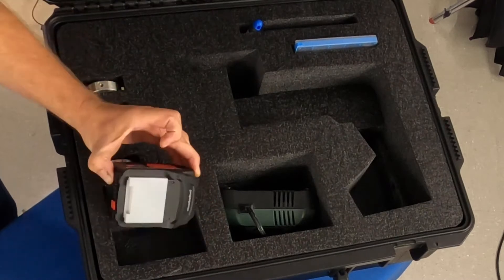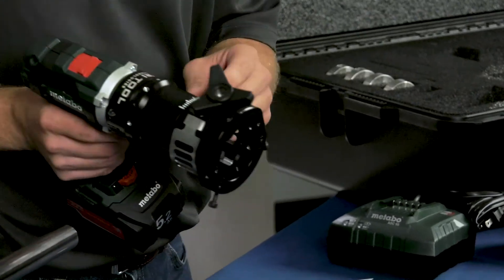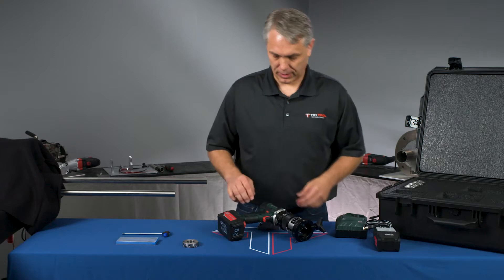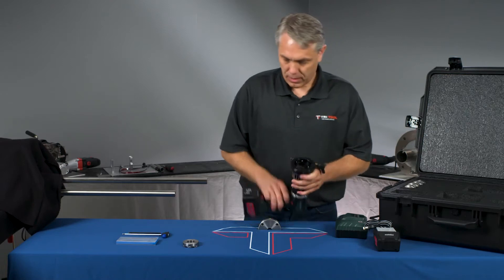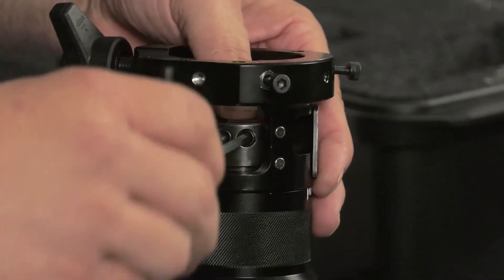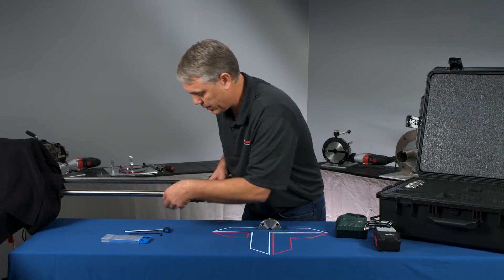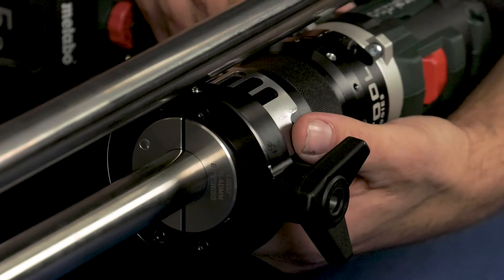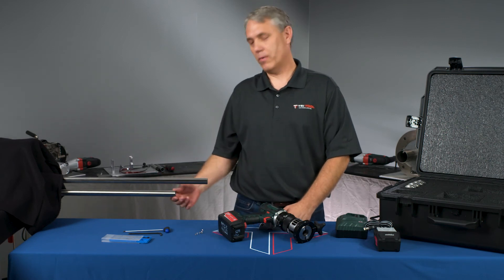300 STS Tube Squaring Machine Demo | Tri Tool Technologies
Small in size, BIG in capabilities!

Tri Tool's squaring tool 300STS Series is an ultra-light, portable tool with industry-leading access and clearance. With lasting accuracy and repeatability, the 300STS dominates with its rugged build quality and guaranteed precision.

This cutting-edge tool is so small, you'll do more with LESS. Tri Tool Technologies has made it possible to take your work to the rack, not your tubing to your tools. Engineered to be powerful, strong, and lightweight, the compact 300STS is unmatched in size, quality, and performance.